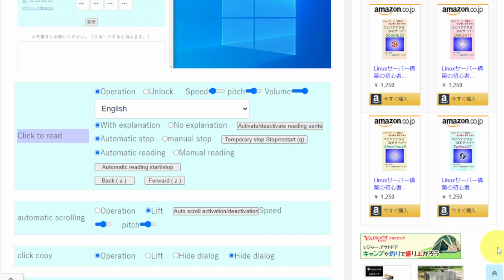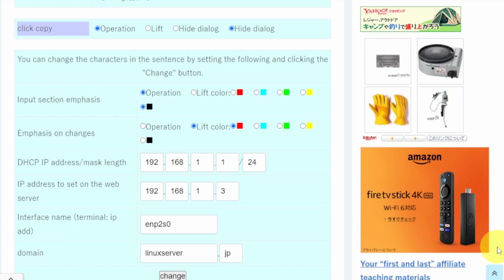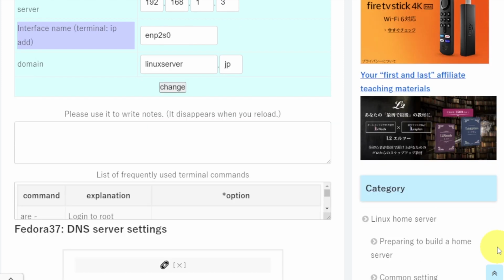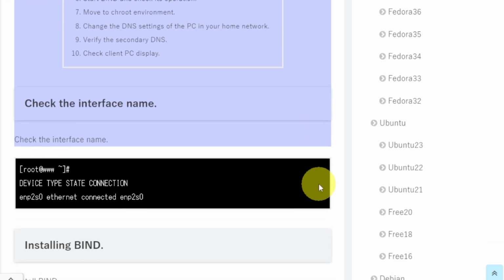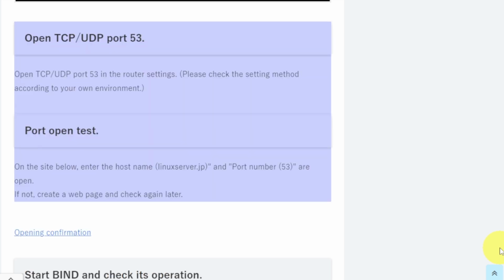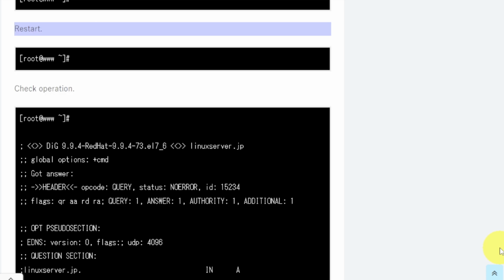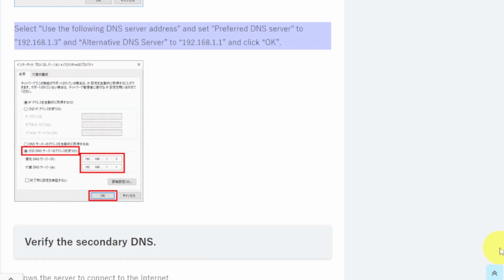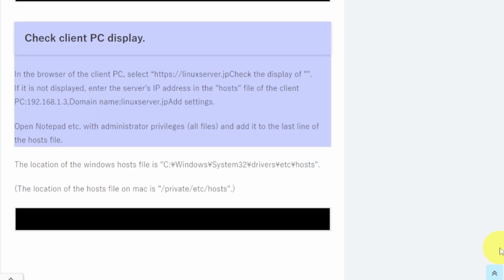How to create a home server Fedora37(Linux) using copy and paste.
Fedora37 DNS server settings

Recommended for beginners in building home servers, home file servers, and Linux servers! How to create a home server Fedora37 (Linux) using copy and paste.

Recommended for beginners of Linux server construction! How to make a home server Ubuntu23 using copy and paste: Ubuntu 23.04 Desktop and Server Editions (English Edition)

Recommended for beginners of Linux server construction! How to make a home server Ubuntu22 using copy and paste: Ubuntu22 Desktop and Server Editions (English Edition)

Recommended for beginners of Linux server construction! How to make a home server AlmaLinux9 using copy and paste: AlmaLinux 9 Desktop and Server Editions (English Edition)

Recommended for beginners of Linux server construction! How to make a home server AlmaLinux8 using copy and paste: AlmaLinux8 Desktop and Server Editions (English Edition)

Recommended for beginners of Linux server construction! How to make a home server Fedora38 using copy and paste: Fedora38 Desktop and Server Editions (English Edition)

Recommended for beginners of Linux server construction! How to make a home server Fedora37 using copy and paste: Fedora37 Desktop and Server Editions (English Edition)

Recommended for beginners of Linux server construction! How to make a home server Debian 12 using copy and paste: Debian 12 Desktop and Server Editions (English Edition)

Recommended for beginners of Linux server construction! How to make a home server Debian 11 using copy and paste (English Edition)

Empfohlen fur Einsteiger in den Linux-Serverbau! So erstellen Sie einen Heimserver Ubuntu23 per Kopieren und Einfugen: Ubuntu23 Desktop- und Server-Editionen Kindle Edition

Empfohlen fur Einsteiger in den Linux-Serverbau! So erstellen Sie einen Heimserver Ubuntu22 per Kopieren und Einfugen: Ubuntu22 Desktop- und Server-Editionen Kindle Edition

Empfohlen fur Einsteiger in den Linux-Serverbau! So erstellen Sie einen Heimserver AlmaLinux 9 per Kopieren und Einfugen: AlmaLinux 9 Desktop- und Server-Editionen Kindle Edition

Empfohlen fur Einsteiger in den Linux-Serverbau! So erstellen Sie einen Heimserver AlmaLinux 8 per Kopieren und Einfugen: AlmaLinux 8 Desktop- und Server-Editionen Kindle Edition

Empfohlen fur Einsteiger in den Linux-Serverbau! So erstellen Sie einen Heimserver Fedora38 per Kopieren und Einfugen: Fedora38 Desktop- und Server-Editionen Kindle Edition

Empfohlen fur Einsteiger in den Linux-Serverbau! So erstellen Sie einen Heimserver Fedora37 per Kopieren und Einfugen: Fedora37 Desktop- und Server-Editionen Kindle Edition

Empfohlen fur Einsteiger in den Linux-Serverbau! So erstellen Sie einen Heimserver Debian12 per Kopieren und Einfugen: Debian12 Desktop- und Server-Editionen Kindle Edition

Empfohlen fur Einsteiger in den Linux-Serverbau! So erstellen Sie einen Heimserver Debian11 per Kopieren und Einfugen: Debian11 Desktop- und Server-Editionen Kindle Edition

Linuxサーバー構築の初心者におすすめ！コピペでできる自宅サーバーUbuntu23の作り方

Linuxサーバー構築の初心者におすすめ！コピペでできる自宅サーバーUbuntu22の作り方

Linuxサーバー構築の初心者におすすめ！コピペでできる自宅サーバーAlmaLinux9の作り方。

Linuxサーバー構築の初心者におすすめ！コピペでできる自宅サーバーAlmaLinux8の作り方

Linuxサーバー構築の初心者におすすめ！コピペでできる自宅サーバーFedora38の作り方。

Linuxサーバー構築の初心者におすすめ！コピペでできる自宅サーバーFedora37の作り方

Linuxサーバー構築の初心者におすすめ！コピペでできる自宅サーバーDebian12の作り方

Linuxサーバー構築の初心者におすすめ！コピペでできる自宅サーバーDebian11の作り方